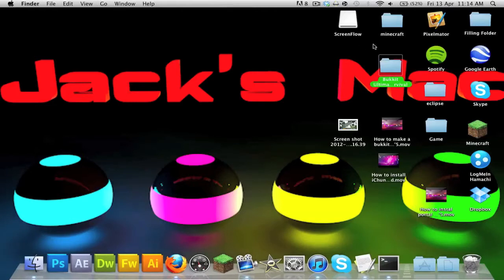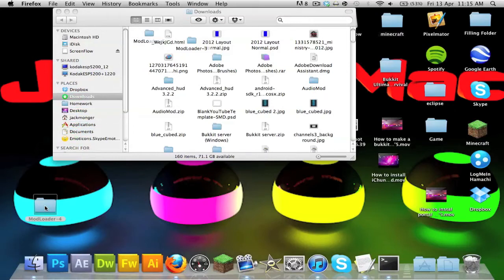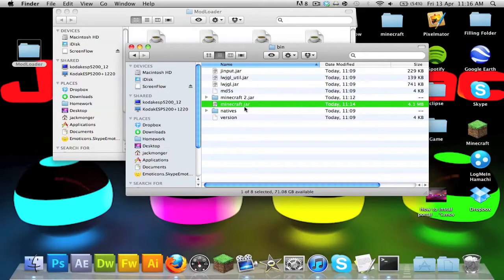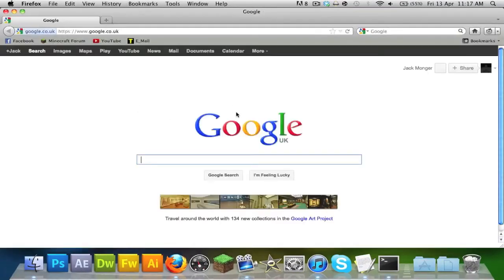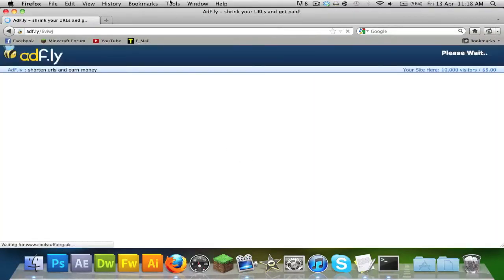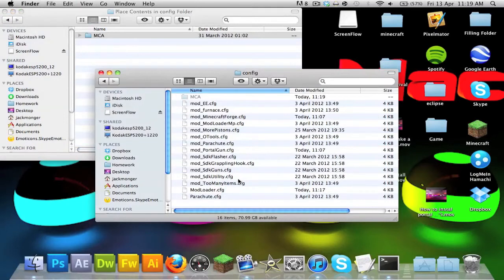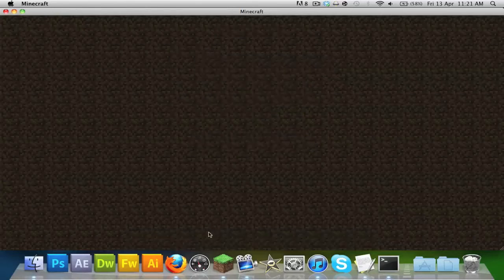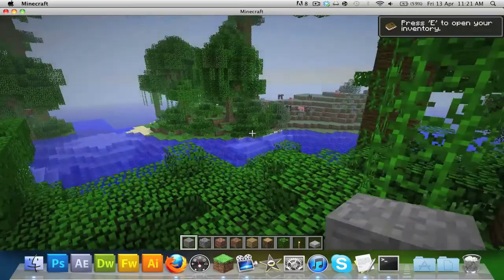Minecraft 1.2.5: how to install Minercraft comes alive mod [mac]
A quick tut on how to install the Minecraft comes alive mod

---|LINKS|---

HAVE FUN !